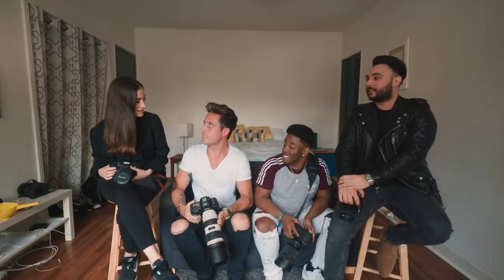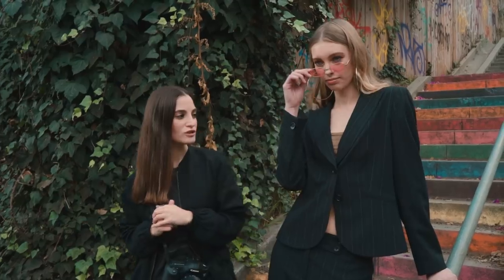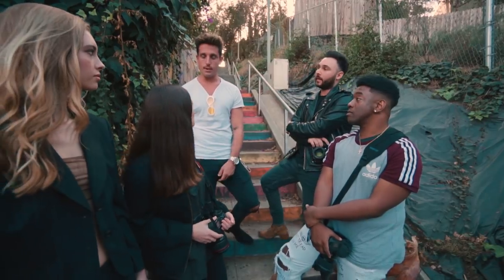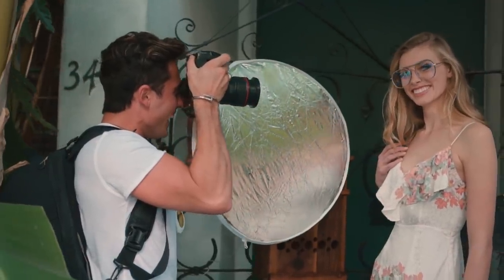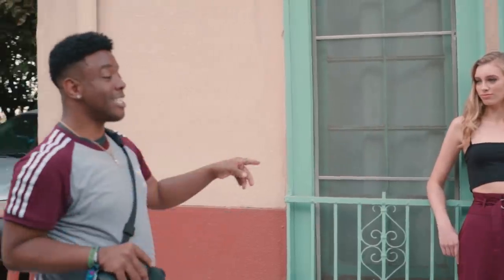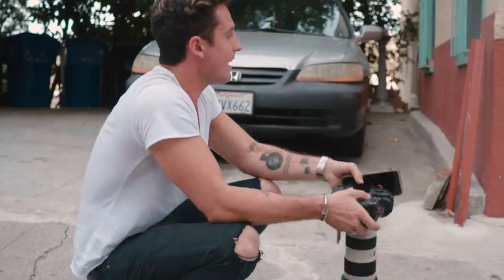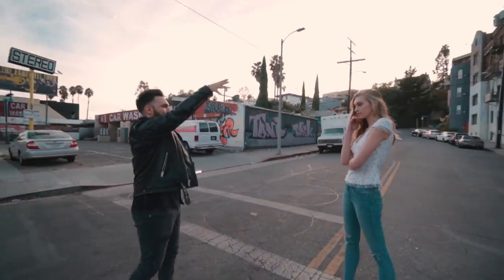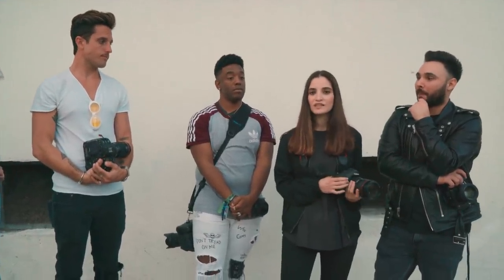4 PHOTOGRAPHERS SHOOT THE SAME MODEL - Episode 8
In this challenge, 4 photographers shoot the same model! Each person picks their own location, outfit and photographs the same model to showcase how different each of their styles are.